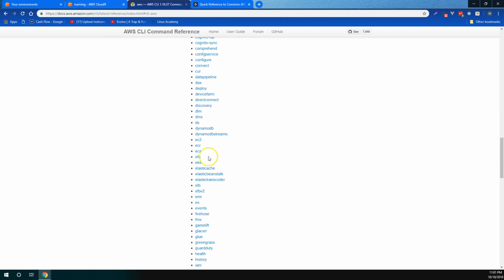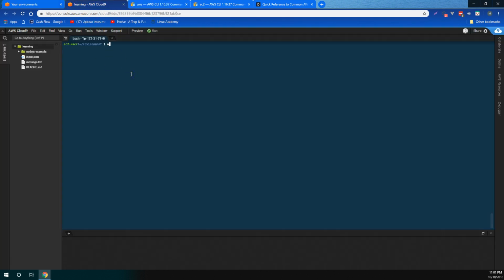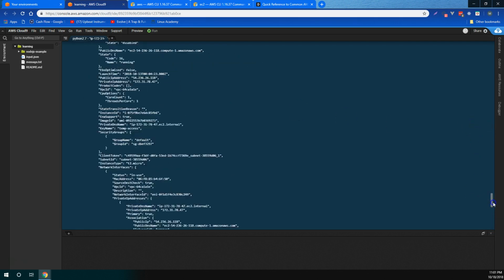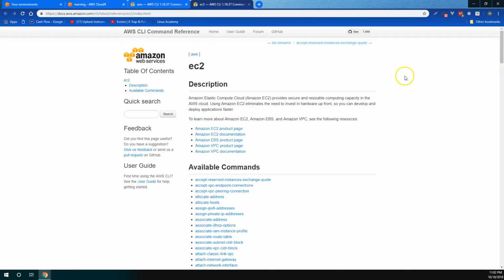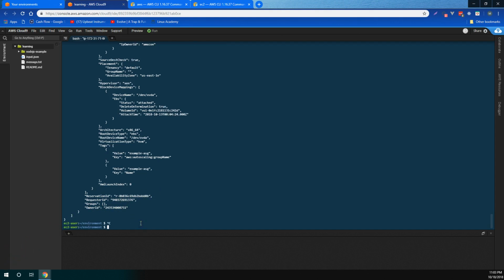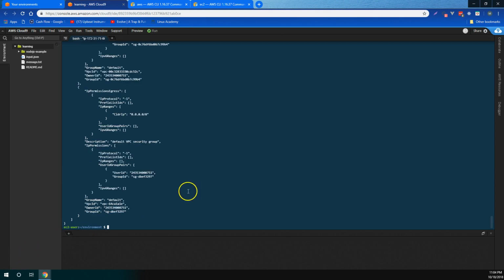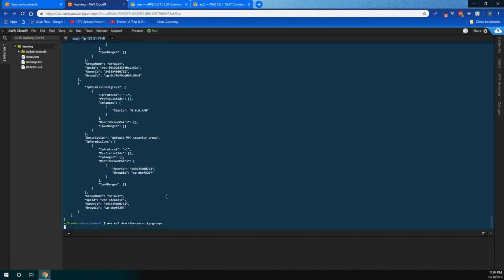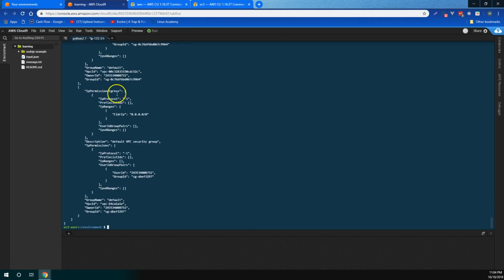Useful Information: CLI Tips